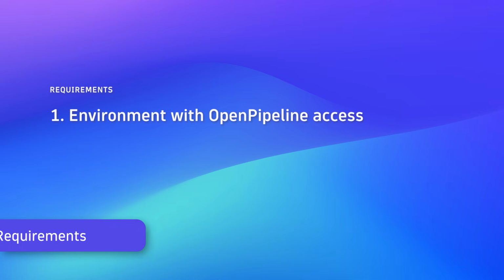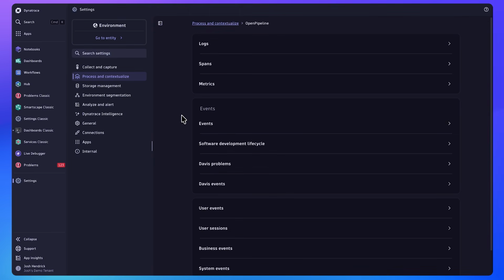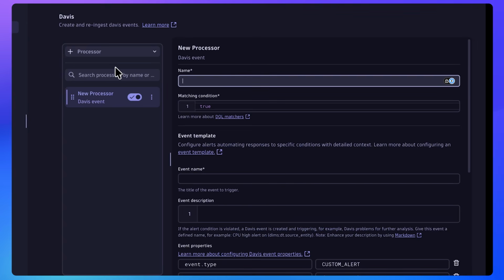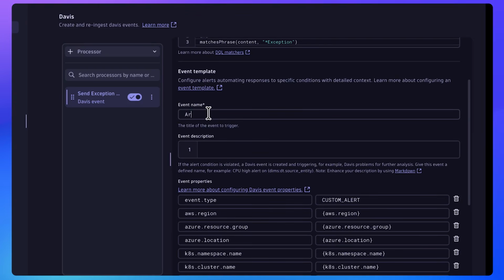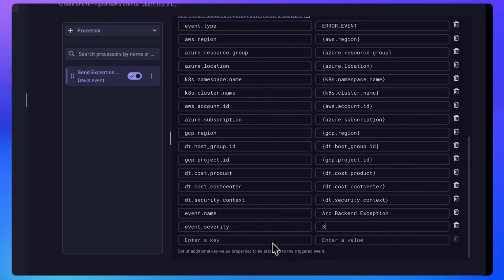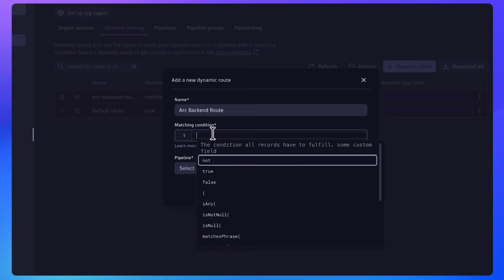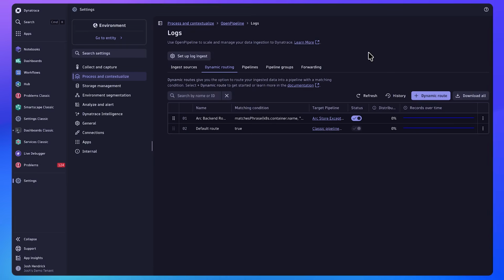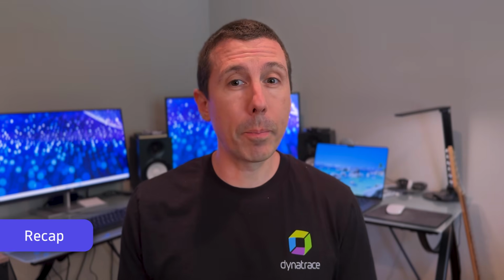How to Trigger Problem Events from Logs │ OpenPipeline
Learn how SREs, DevOps engineers, and platform teams can use Dynatrace OpenPipeline to turn log data into actionable problem events in real time. In this walkthrough, you’ll see how to detect specific exceptions in logs, automatically create Davis® AI problem events, and trigger workflows without manual alert configuration. Follow along as we configure OpenPipeline, define matching conditions using DQL, and connect log ingestion with automated incident detection.

In this video, you will learn how to:
- Configure OpenPipeline for log ingestion in Dynatrace
- Detect specific log patterns using DQL matching conditions
- Create Davis® AI problem events from log data
- Set up dynamic routing for observability pipelines
- Validate problem detection in the Problems app with full context
- Enable real-time automation from log-based signals

By embedding intelligence directly into your observability pipeline, you can act on log data instantly—without relying on dashboards or static alerts. This approach helps reduce detection time and simplifies incident response workflows.

📖 Chapters 📖
00:00 Intro
00:44 Requirements
01:20 Demo: Configuring OpenPipeline
05:45 Recap